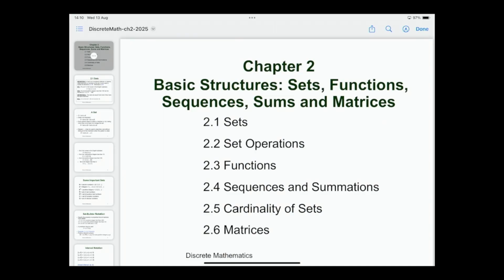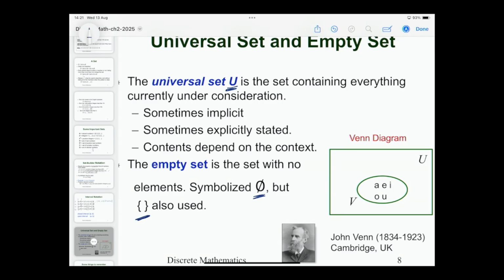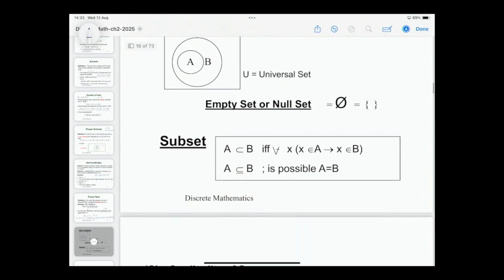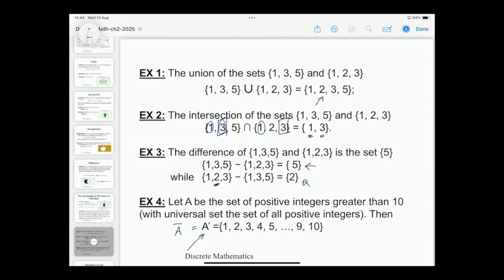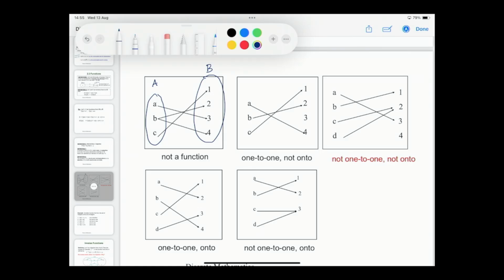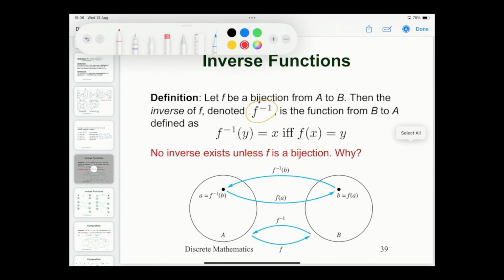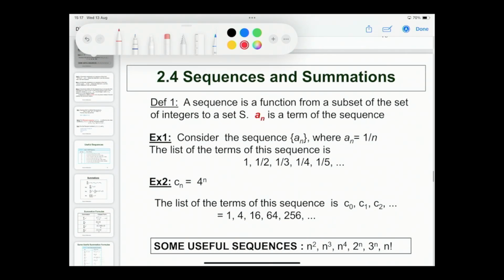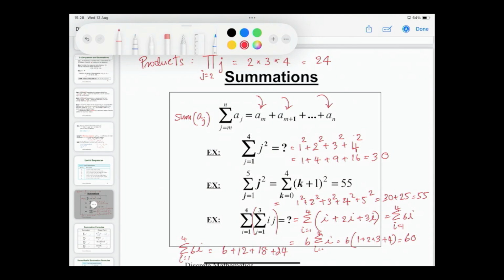KMUTT - CPE111 Discrete Mathematics for Computer Engineering - 2025 - EP01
CPE111 Discrete Mathematics for Computer Engineering - 2025 - EP01

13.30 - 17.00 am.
LIB 108, 1st Floor.
Library, King Mongkut's University of Technology Thonburi